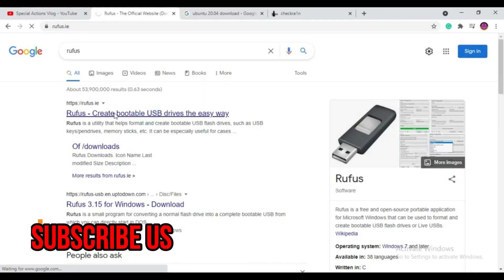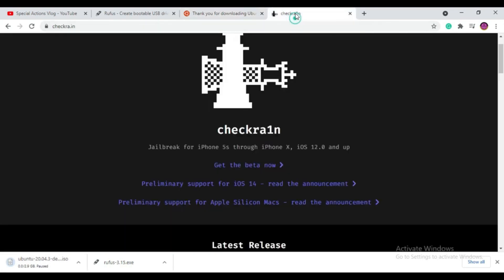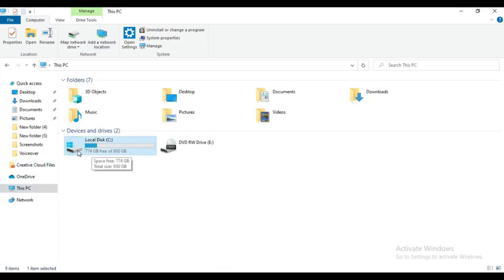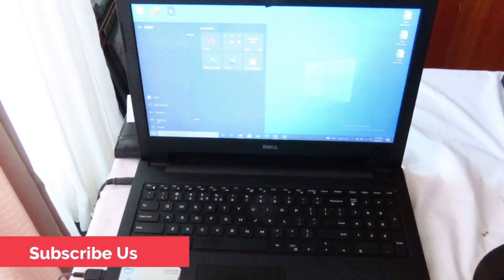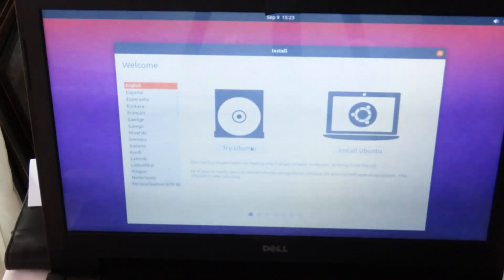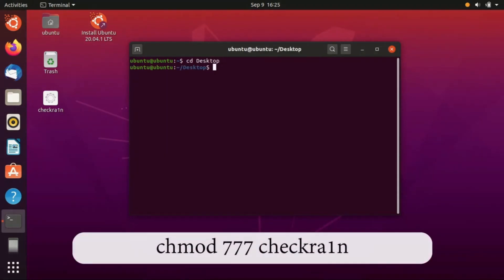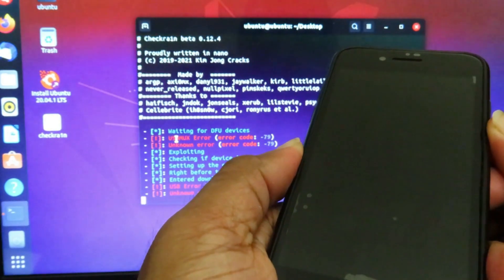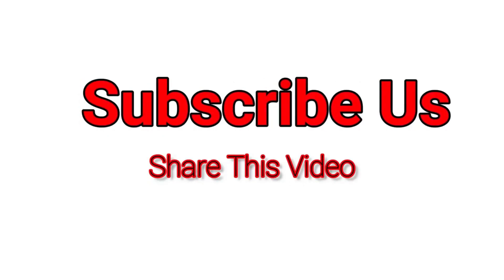Jailbreak iOS 15.2 - Complete Guide iOS 15.2 Jailbreak Checkra1n With Cydia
To jailbreak iOS 15.2, any jailbreak lover can follow this method. it is simple and easy. This method giving instructions to jailbreak ios 15.2 windows 10. This is jailbreak iOS 15.2 checkra1n, Jailbreak method. For demonstration purposes, we are using iPhone 7 to jailbreak iOS 15.2. jailbreak iOS 15.2 iPhone 7 is not heard.
jailbreak iOS 15.2 using checkra1n, you can jailbreak iOS 14.8 iPhone 8 plus, not only that, this method can use to iOS 14.8 jailbreak iPhone x, there are many iOS 14.8 jailbreak methods you can find through the internet but iOS 15.2 jailbreaks no computer, methods are still not available. but you can jailbreak iOS 15.2 using windows 10, in another word, you can jailbreak iOS 14.8 jailbreak checkra1n, after watching this video you will learn how to jailbreak iOS 15.2, how to jailbreak iOS 15.2 with windows,
how to jailbreak ios 15.2 with checkra1n,

***Time Codes***
00:00 - Introduction.
00:28 - Downloading Rufus.
01:01 - Download Rufus And Ubuntu.
01:42 - Downloading Checkra1n Jailbreak.
02.54 - Start the process.
05:53 - Start to Jailbreak iOS 15.8
10:20 - Install Cydia
10:36 - End

Bios / Boot  keys

Dell: F2 or F12
ASRock: F2 or DEL
HP: F10
ASUS: F2 for all PCs, F2 or DEL for Motherboards
Acer: F2 or DEL
ECS: DEL
Gigabyte / Aorus: F2 or DEL
Lenovo (Consumer Laptops): F2 or Fn   F2
Lenovo (Desktops): F1
Lenovo (ThinkPads): Enter then F1.
MSI: DEL for motherboards and PCs
Microsoft Surface Tablets: Press and hold the volume up button.
Origin PC: F2
Samsung: F2
Toshiba: F2
Zotac: DEL

Jailbreak iOS 14.8 & Install Cydia / How To Jailbreak iOS 14.8 Checkra1n Windows / Jailbreak iOS 14.

Song
Wolf Moon
Artist
Unicorn Heads
Album
Wolf Moon